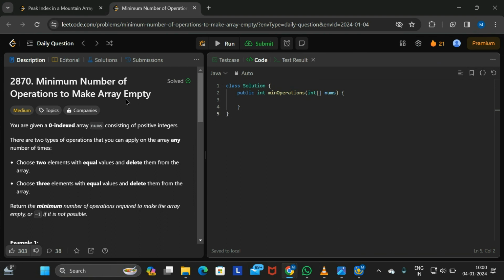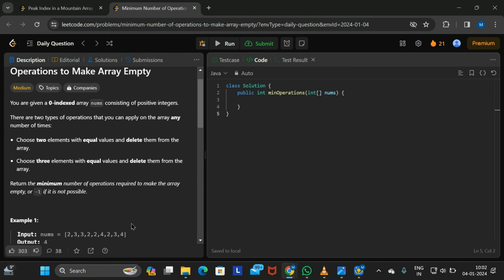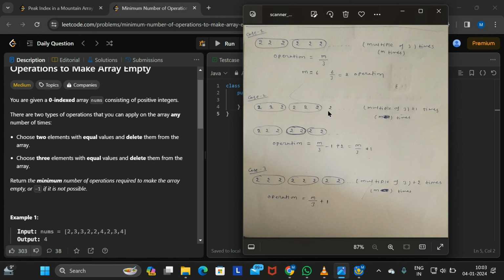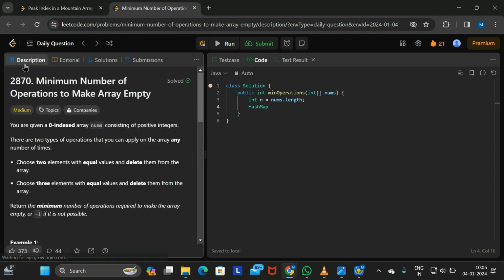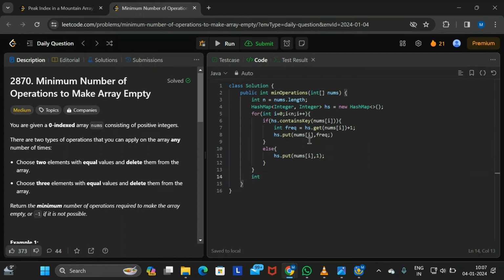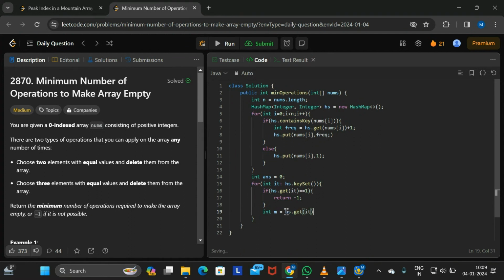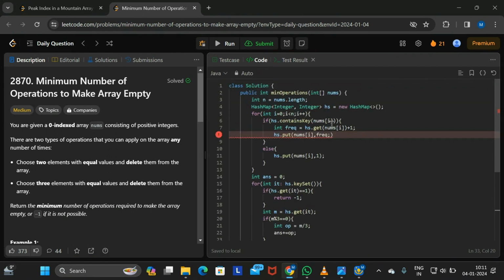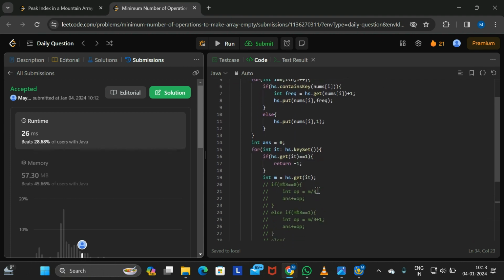Leetcode Daily Challeng ||4 Jan 2024 || Minimum Number of Operations to make Array Empty || Java,c++